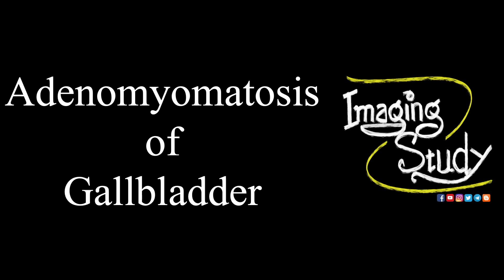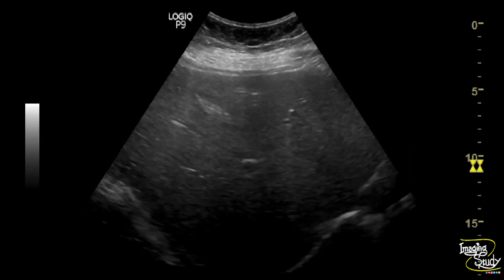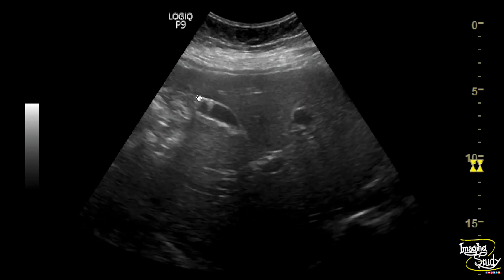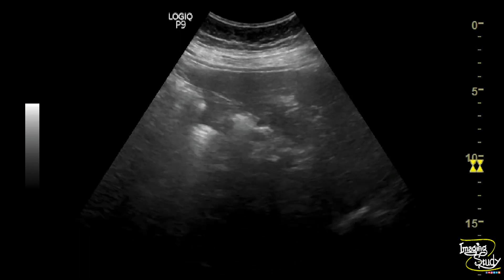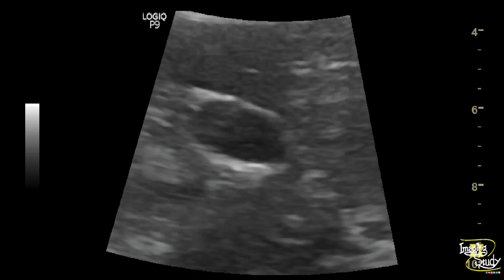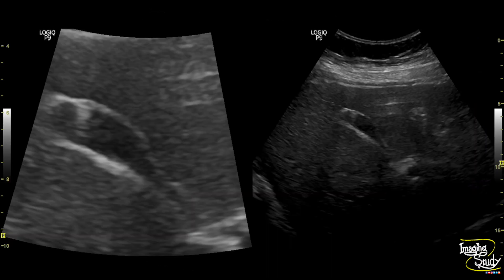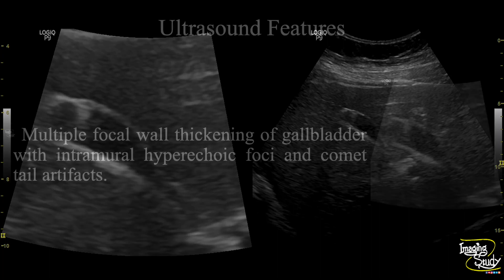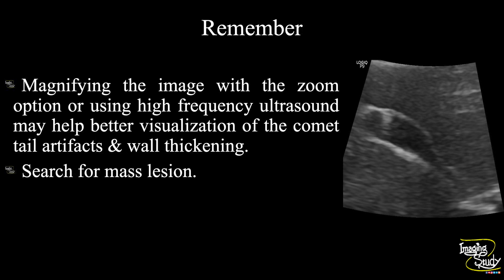Adenomyomatosis of Gallbladder || Ultrasound || Case 198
Clinical Features:
An elderly female patient came with upper abdominal pain.

Ultrasound Features:
Multiple focal wall thickening of the gallbladder with intramural hyperechoic foci and comet tail artifacts.

Remember:
- Magnifying the image with the zoom option or using high frequency ultrasound may help better visualization of the comet tail artifacts & wall thickening.
- Search for mass lesions.